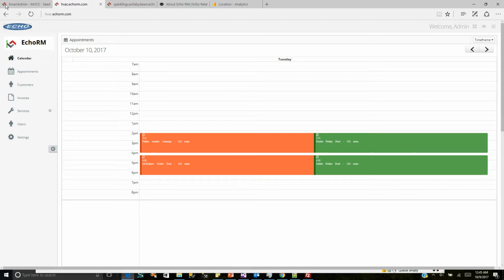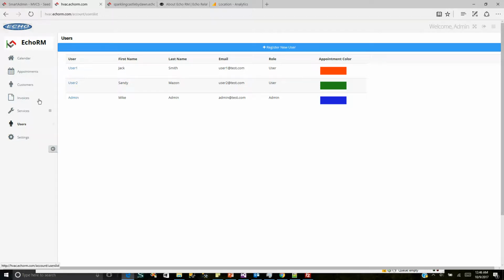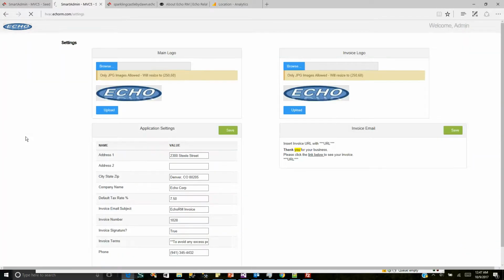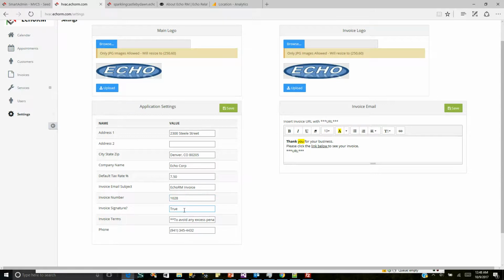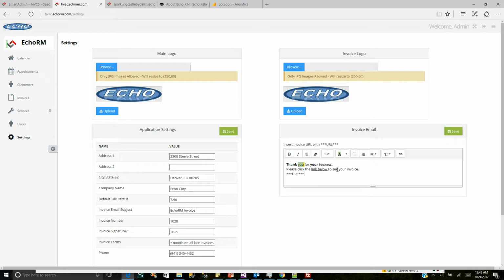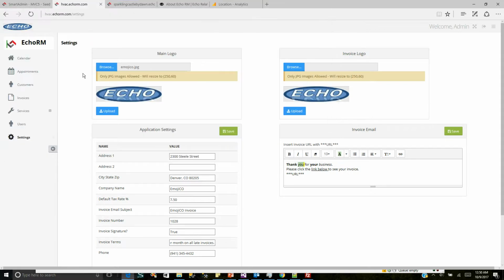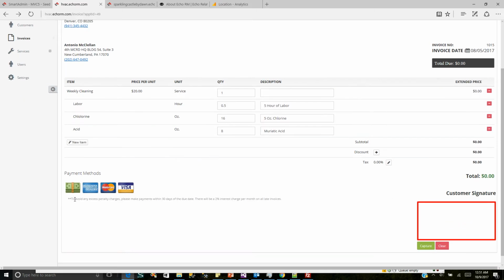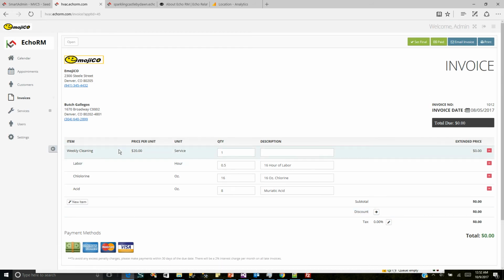Echo Settings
Customizing settings in Echo Relationship Management CRM.